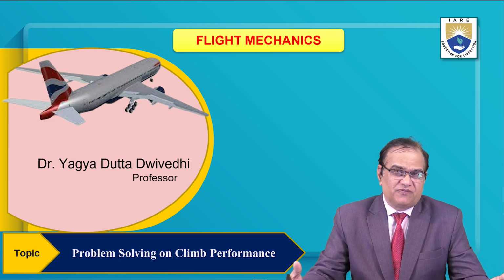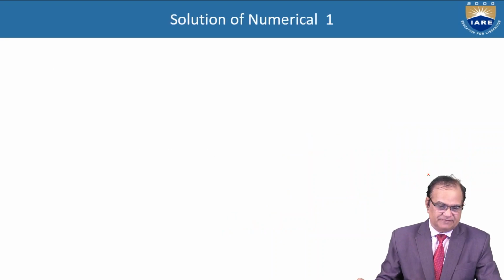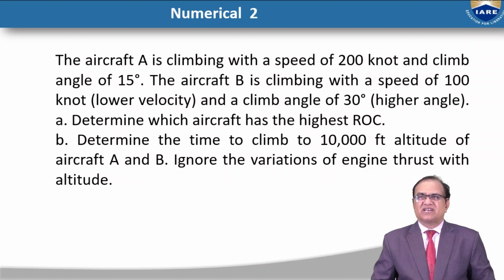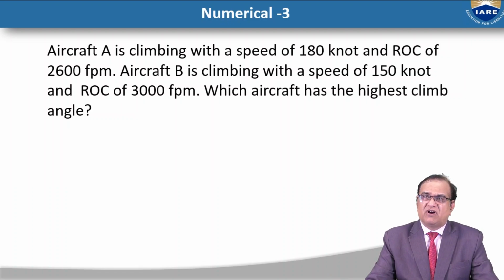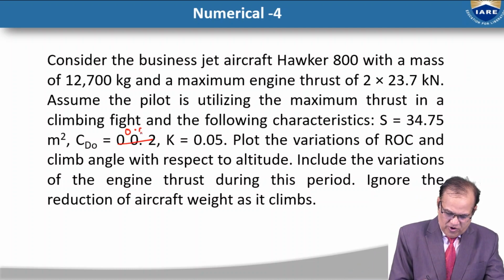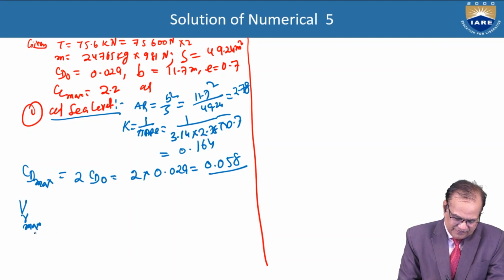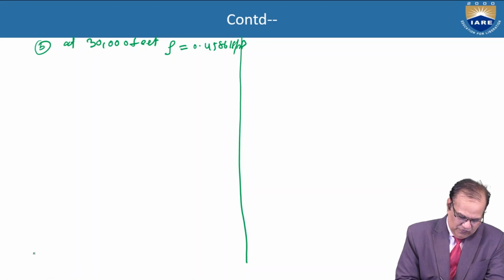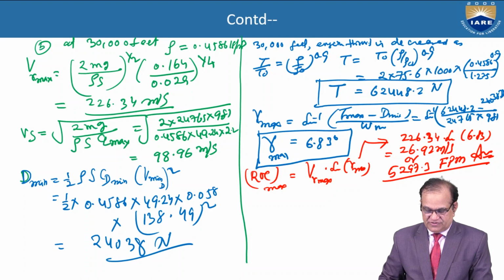Problem Solving on Climb Performance by Dr. Yagya Dutta Dwivedi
Problem Solving on Climb Performance by Dr. Yagya Dutta Dwivedi | IARE

Telangana, India.